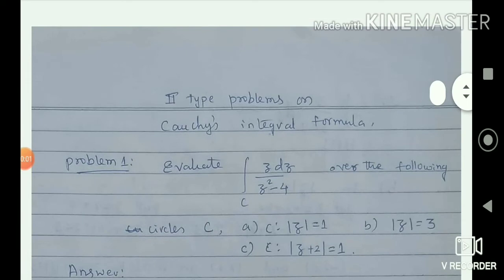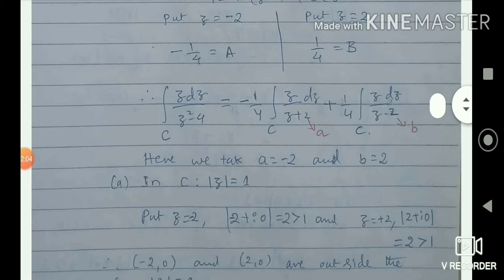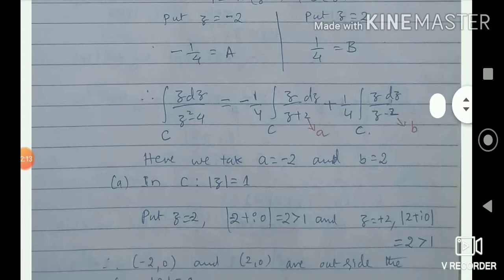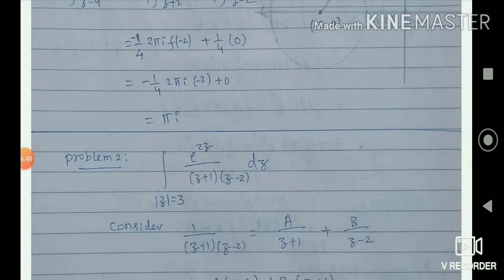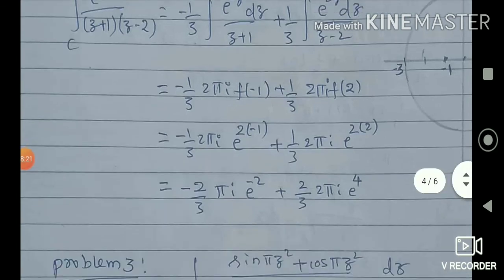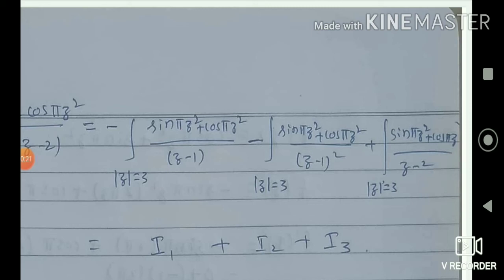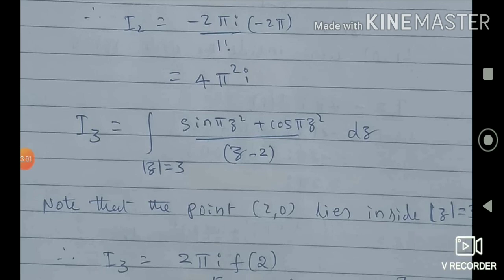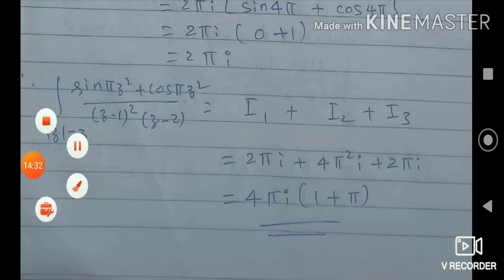Problems on Cauchy's theorem Part- 2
By Ramananda HS.
This is continuation of. Lecture.